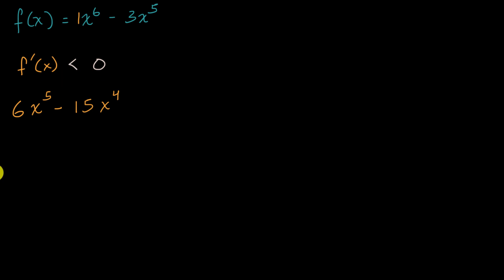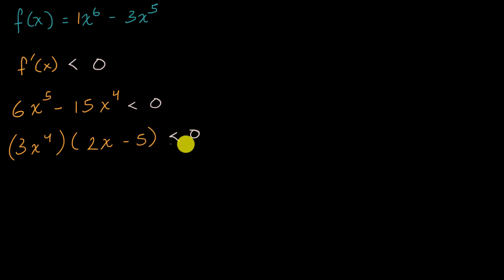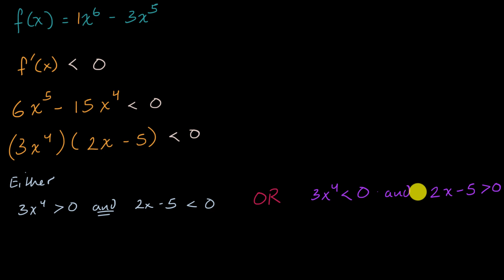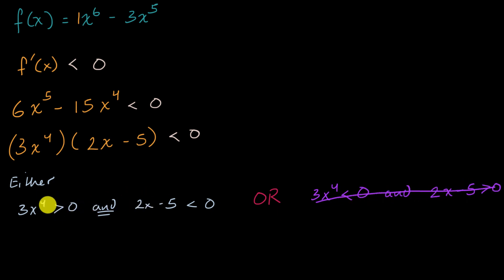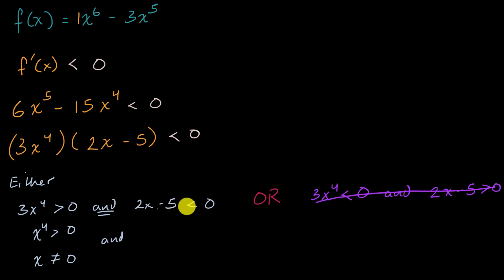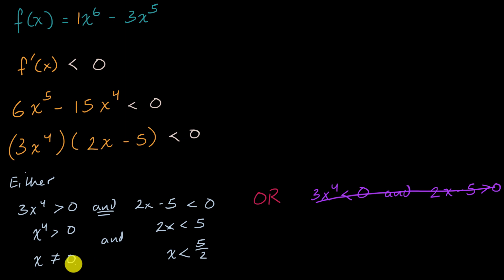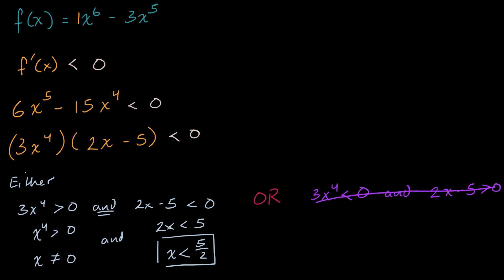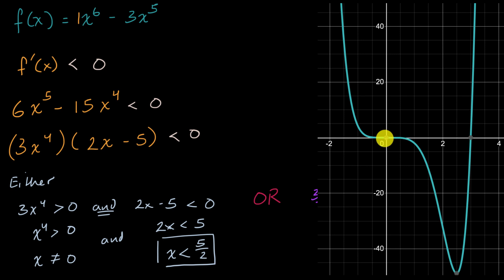Finding decreasing interval given the function | Calculus | Khan Academy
Sal finds the intervals where the function f(x)=x⁶-3x⁵ is decreasing by analyzing the intervals where f' is positive of negative.